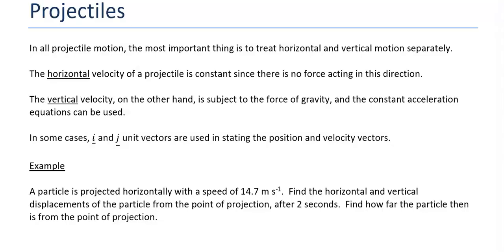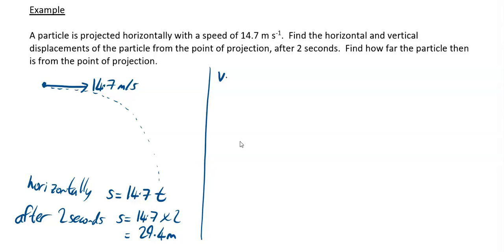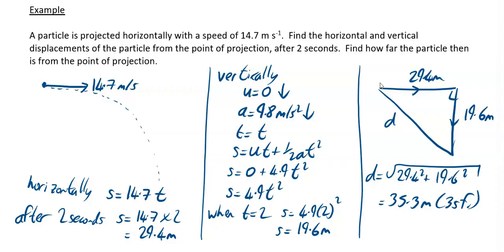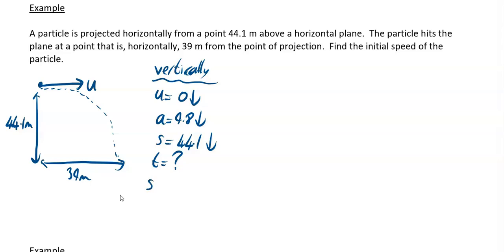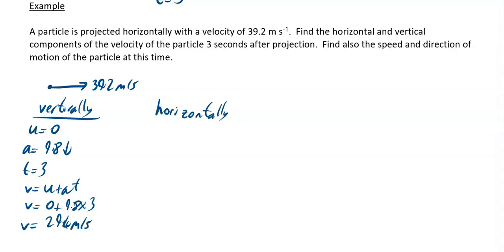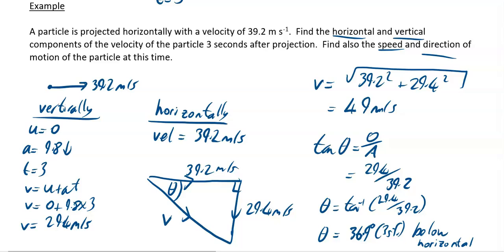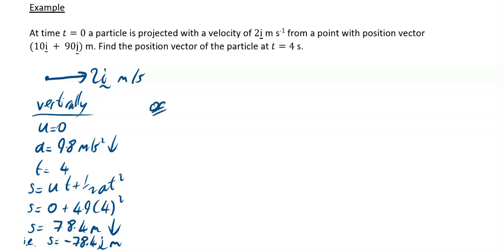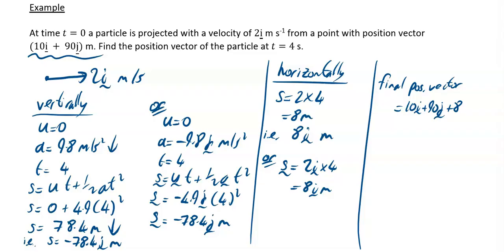Projectiles Video 1 Horizontal Projectiles